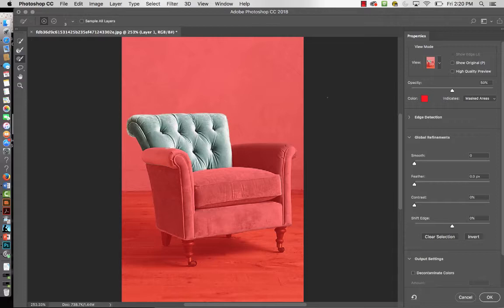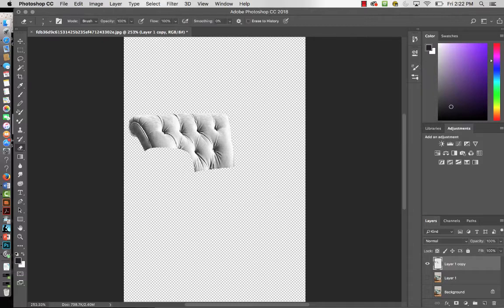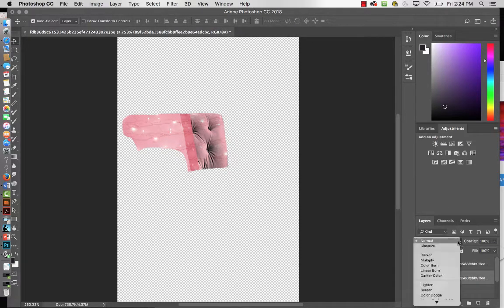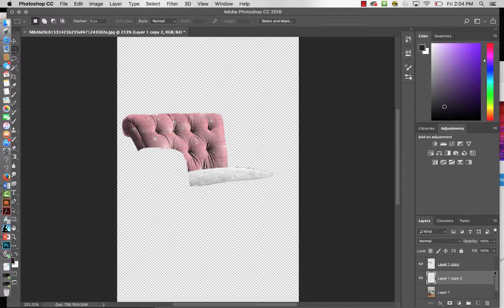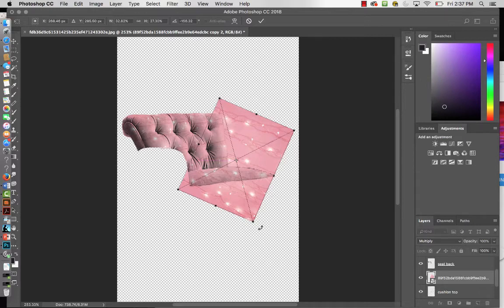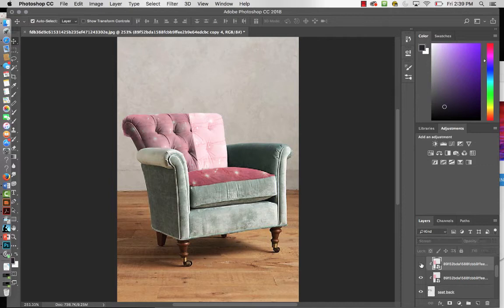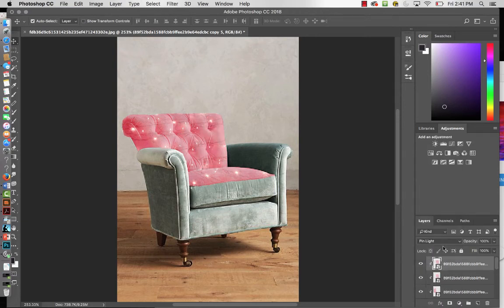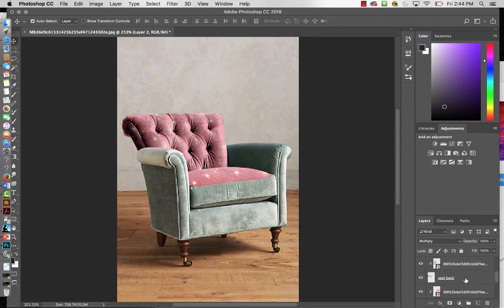Using Select and Mask and blending modes in Photoshop.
Using the select and mask tool to clip patterns to an image and using blending modes for final effects.